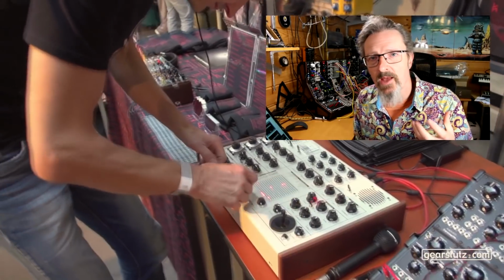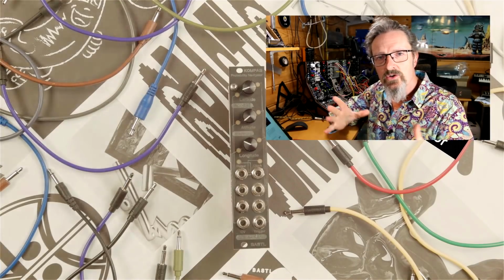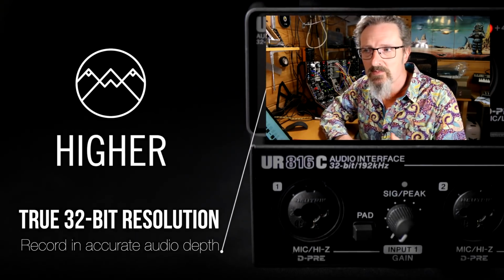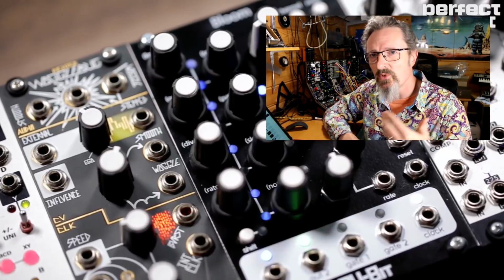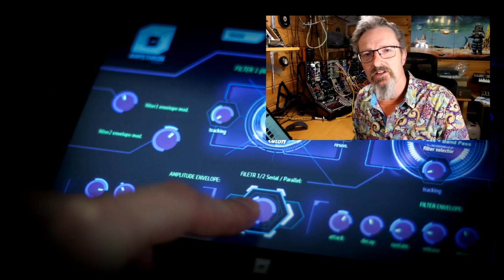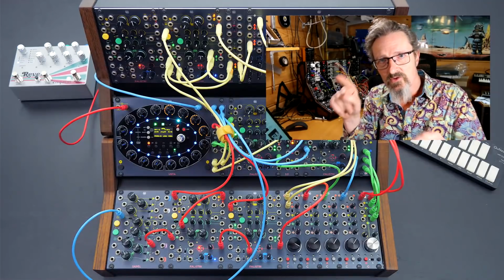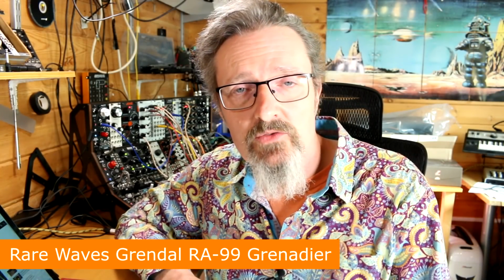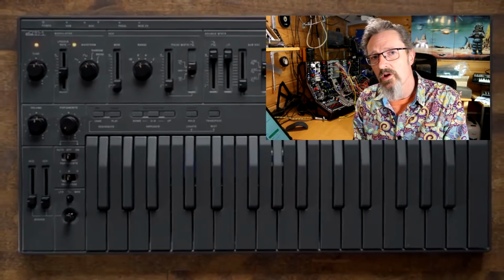Molten Music Monthly - Oct 2019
All the latest music technology news from the world of synthesizers, software and music production. This month we have the extraordinary homage to the Synthi from Erica Synths - Befaco gets your voice into your rack and MIDI out of it - Bastl KOMPAS gives us direction rhythms - Dreadbox gets all colourful - Steinberg goes all USB-C with the URC interfaces - Qu-Bit Blooms into chaotic probabilities - I still have no idea how to get sound out of a Buchla Easel - Amperthron is a sci-fi synth that's a little too fictional - M-Audio rustles up some AIR interfaces - Cosmotronic does complex oscillations in new Dimensions - Fraptools dazzles with the cyclic sequencing USTA - Softube adds faders to the Console 1 - Novation has a new launchpad or two - Rare Waves upgrades the Grendal - Wavelab struggles on to version 10 - Skwitch is the worlds first squashy buttock MIDI controller - And do we really need a Superlative Space Bee posh SH-101?

Intro - 0:19
Molten news - 1:21
Erica Synths SYNTRX - 5:12
Befaco Instrument Interface and VCMC - 7:29
Bastl KOMPAS - 10:02
Dreadbox Chromatic modules - 12:40
Steinberg URC Audio Interfaces - 15:02
M-Audio AIR Audio Interfaces - 16:07
Qu-Bit Bloom Fractal Sequencer - 18:03
Buchla Easel Command and 208C - 21:44
Ampethron Sci-Fi synth - 24:07
Cosmotronic Dimensions - 27:58
Frap Tools USTA - 29:38
Softube Console 1 Fader - 32:01
Novation Launchpad X and Mini Mk3 - 33:12
Rare Waves Grendal RA-99 Grenadier - 34:17
Steinberg Wavelab 10 - 35:21
Skoogmusic Skwitch - 36:59
Superlative Space Bee SB-01 - 38:58
Finishing up - 42:37